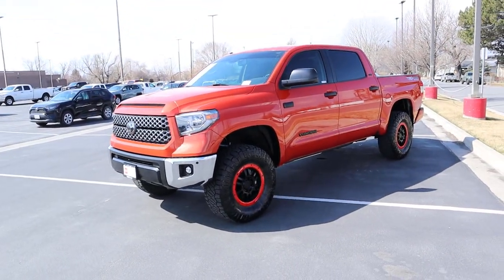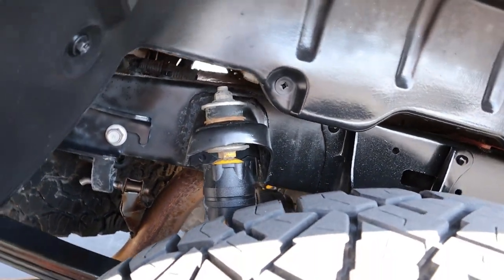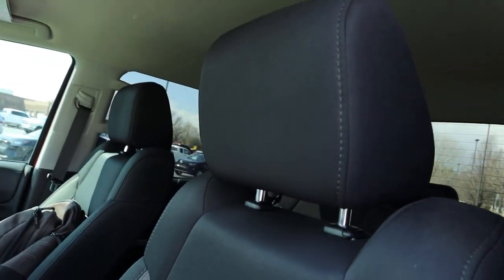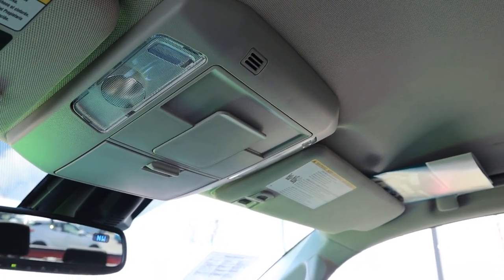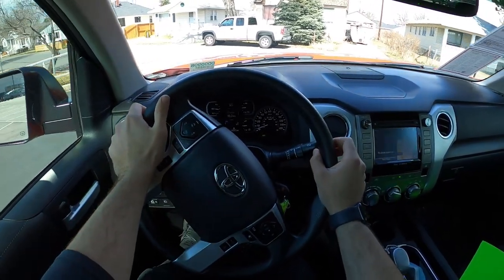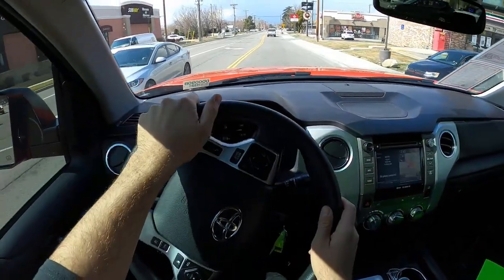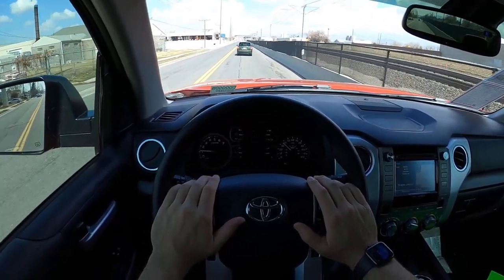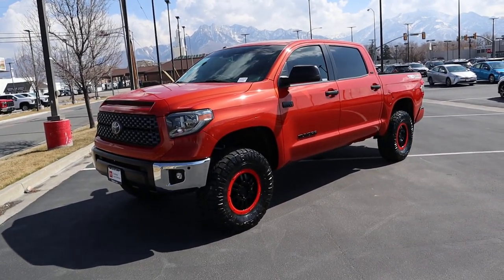Lifted Toyota Tundra TRD: Is This Build Better Than A TRD Pro?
Today I drive and review a Modified Toyota Tundra TRD!